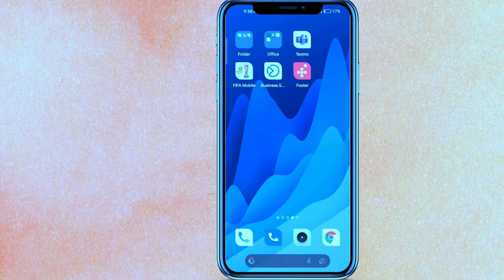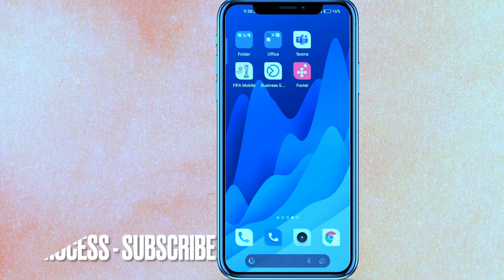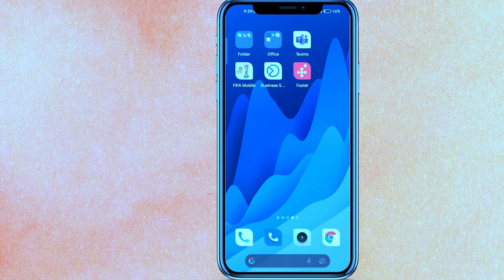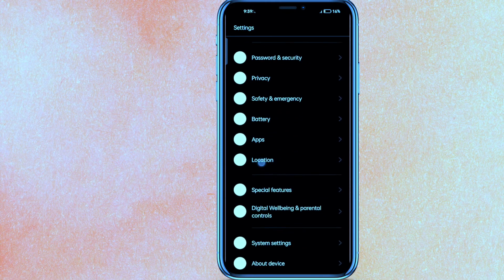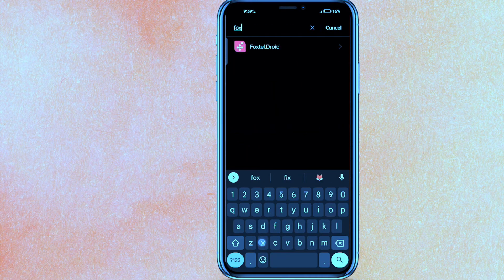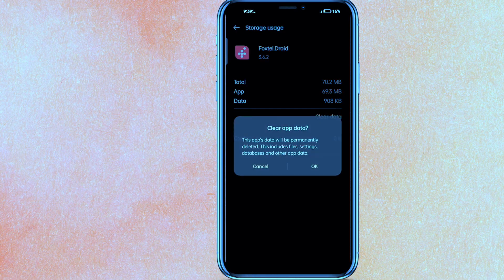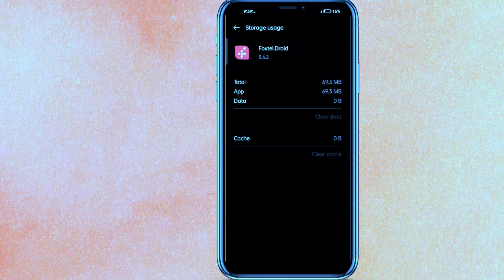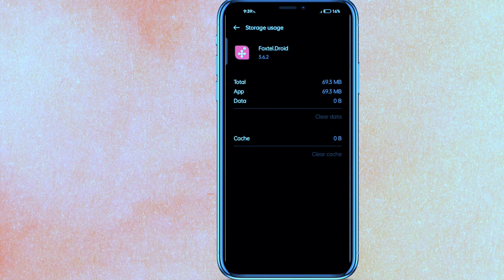✅ How to Fix Foxtel Go App Not Working 🔴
About this product:

Foxtel[a] is an Australian pay television company—operating in cable television, direct broadcast satellite television, and IPTV streaming services. It was formed in April 2018,[2] superseding an earlier company from 1995. The service was established as a 50/50 joint venture between News Corporation (now the present day News Corp; through News Limited, now News Corp Australia) and Telstra, with News Corp and Telstra holding 65% and 35% ownership shares respectively.